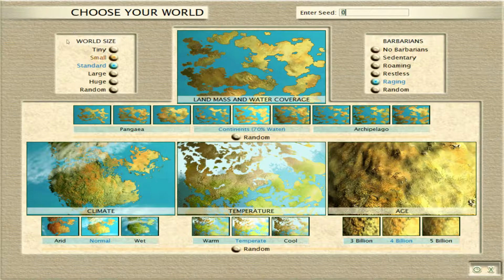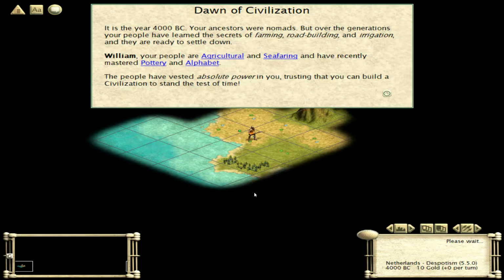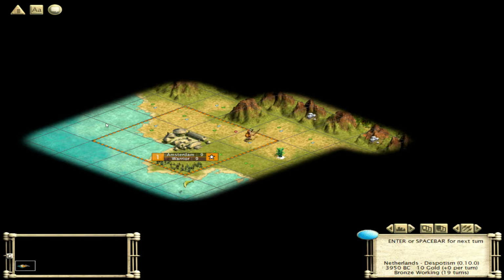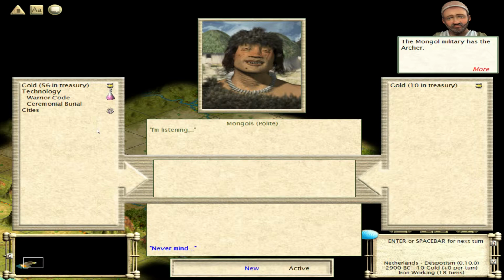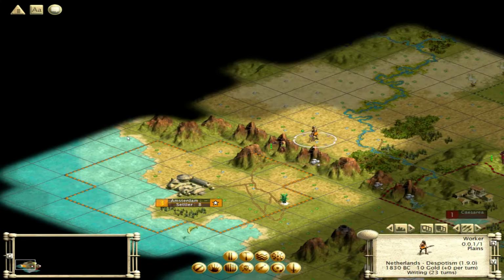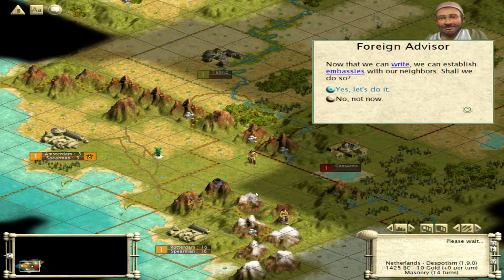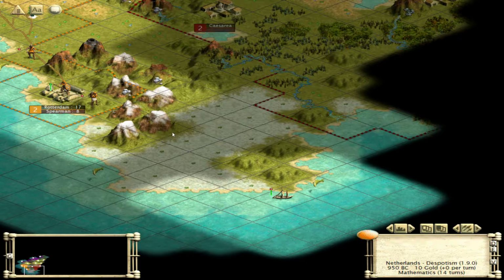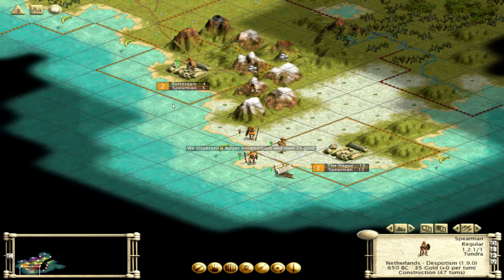DFuxa Explores - Sid Meier's Civilization III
Civilization III was possibly my favorite of the series, though it is a bit dated at this point - plus it has some audio problems apparently. Still, it was a big step up from Civilization 2 - expanding on many of the ideas to make the game different, unique, and exciting to play.